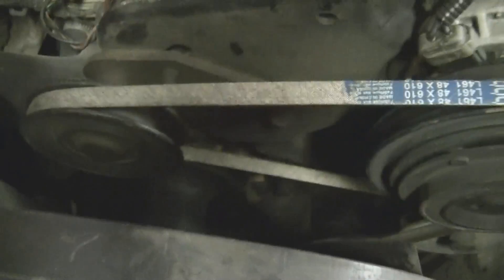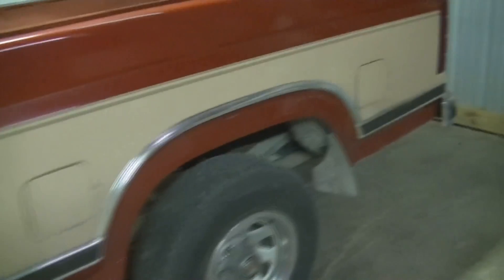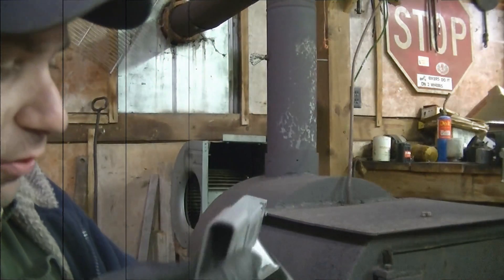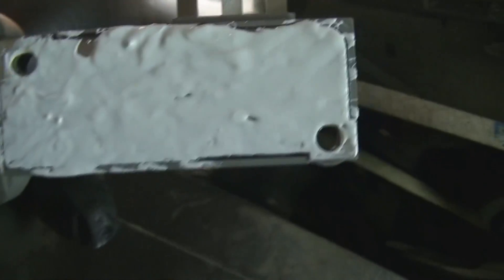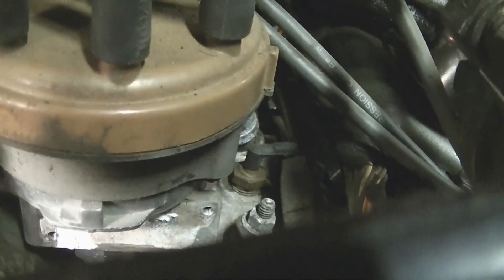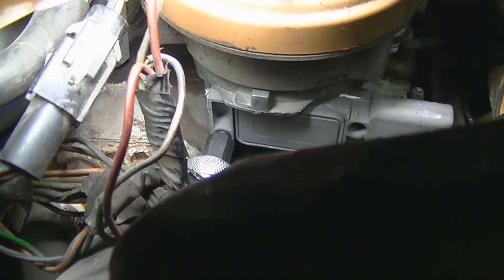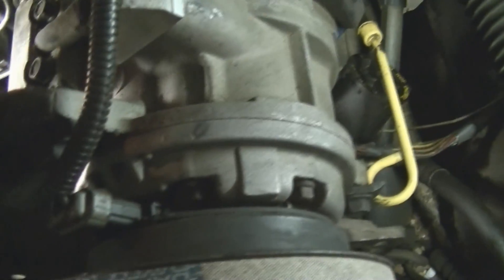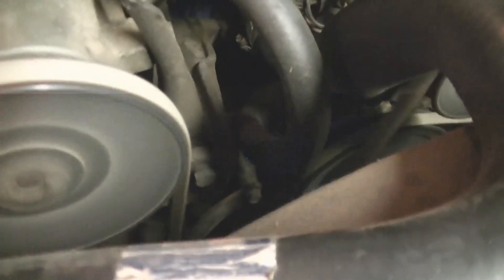Ford TFI Module Replacement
Replacement of a TFI ignition module on a 1986 Ford F-150 with a 5.0l (302 c.i.) V8.